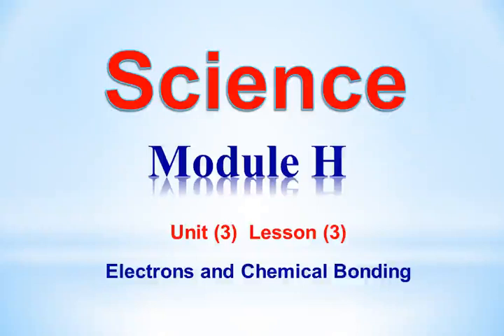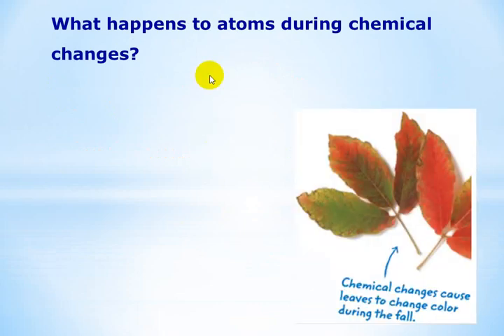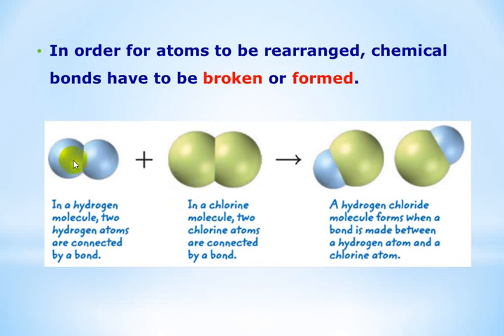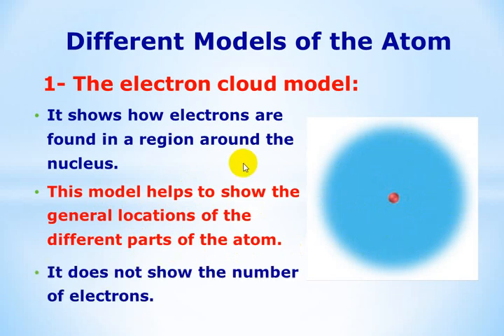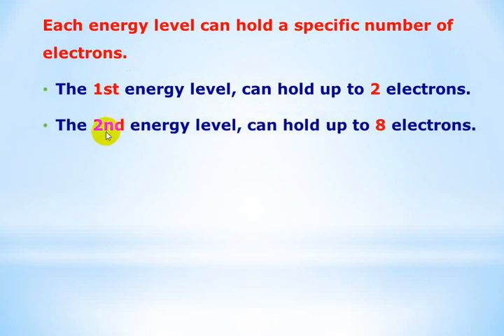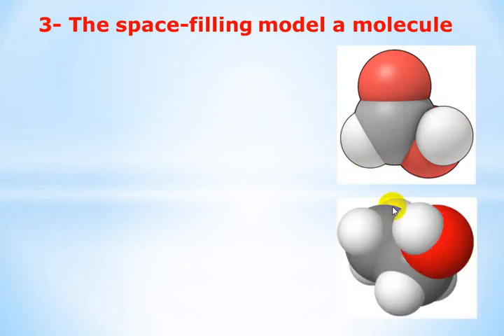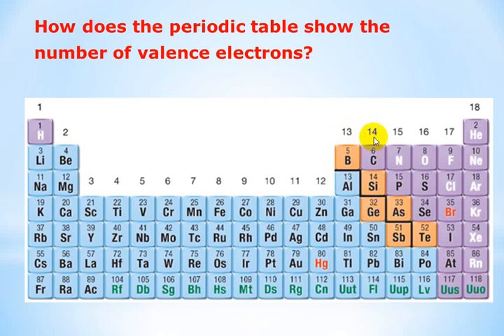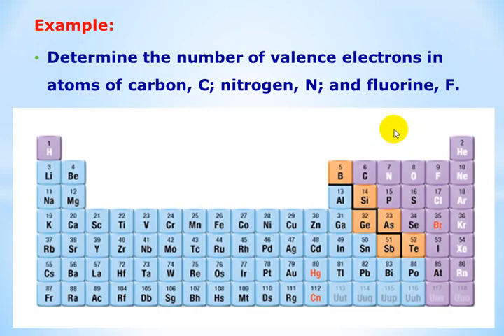Science Module H Unit 3 Lesson 3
Gr 8